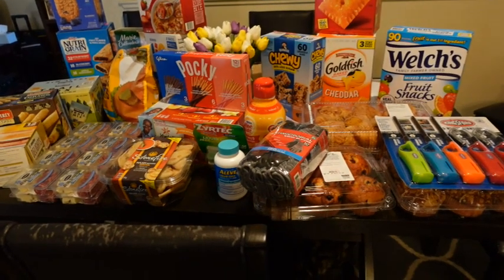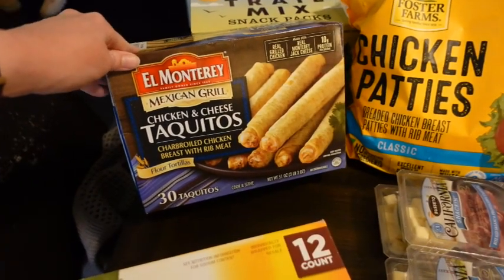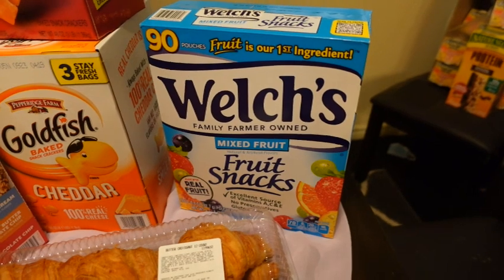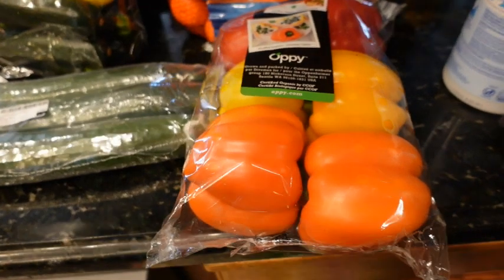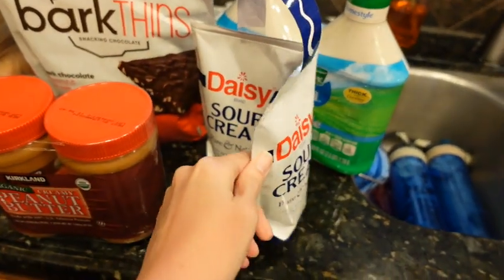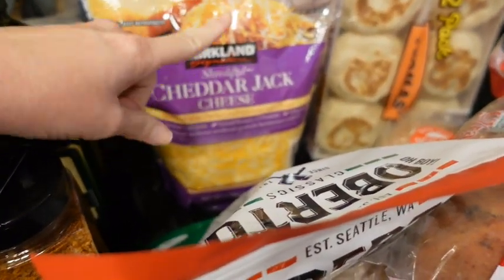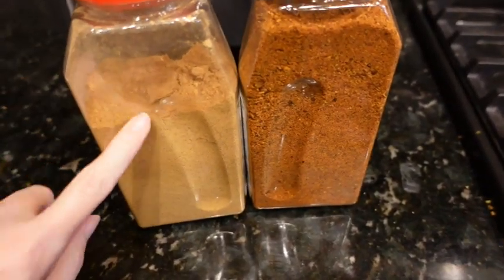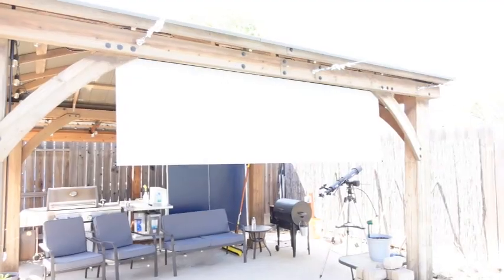Big Costco Haul May 2023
Hi all.  Its been a while since I did a Costco Haul.

If you like handmade jewelry or know somebody who does than check out